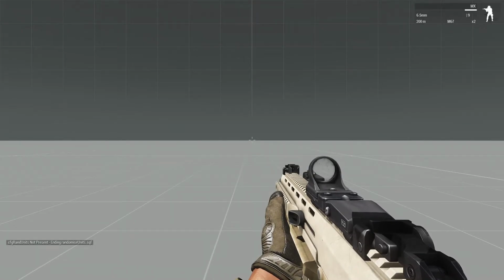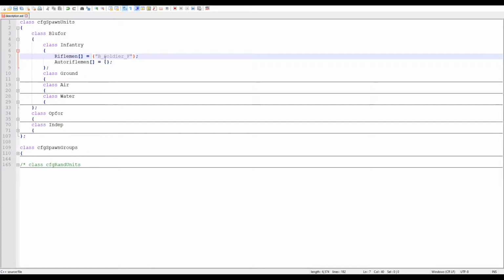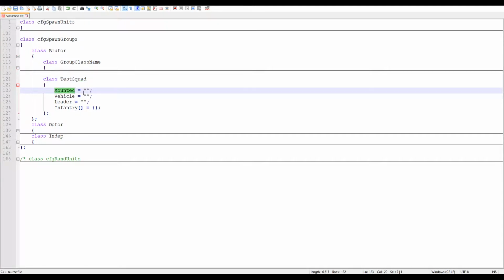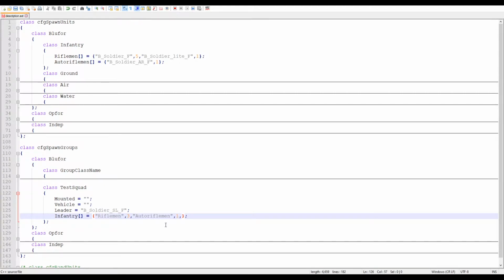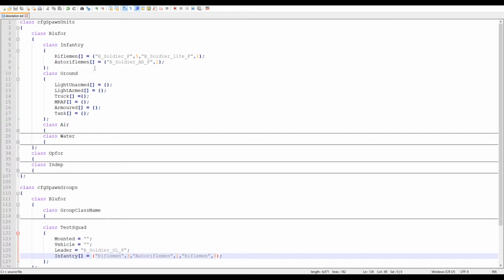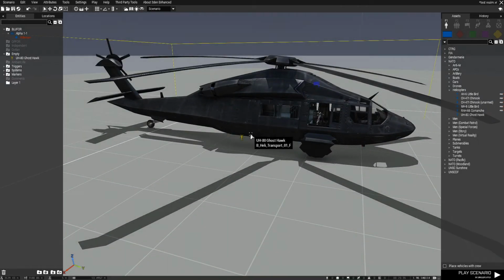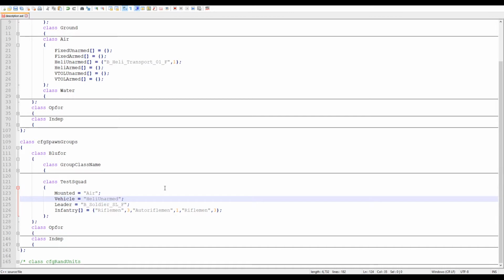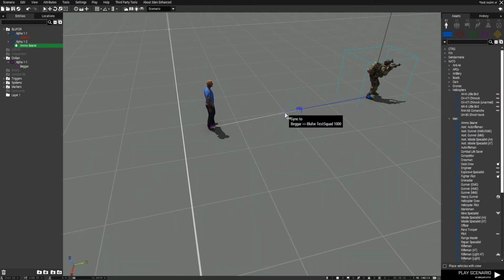ARMA 3 DG1 CORE Tutorial: Trigger Spawning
This is a basic tutorial for the core mod for Degenerates Customs. In this video we go over how to use the Trigger based unit spawning script. This script draws heavy influence from the Escape game mode in vanilla ARMA 3 but with more customisation and less requirement for coding knowledge.